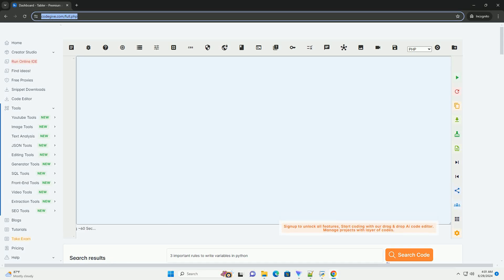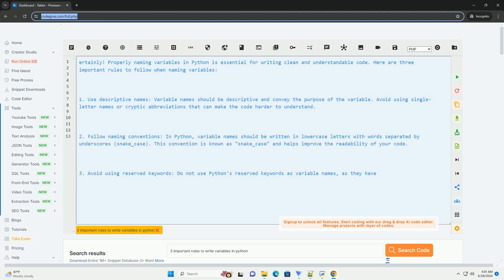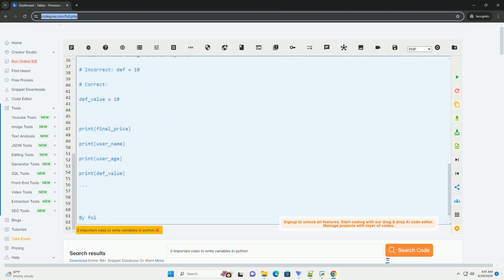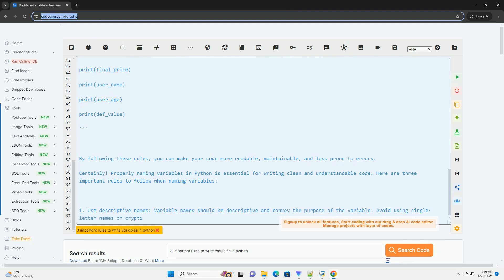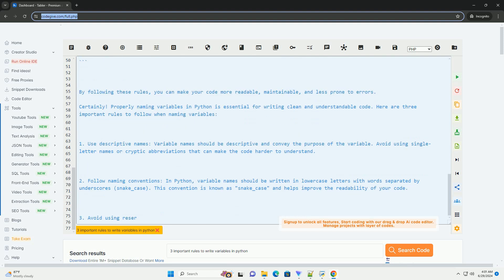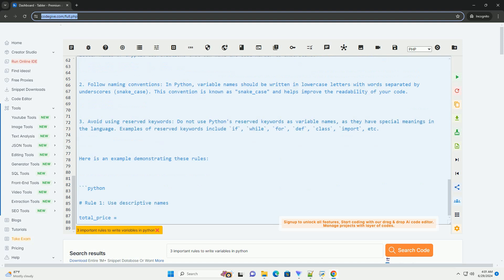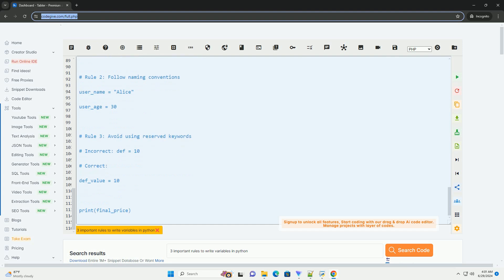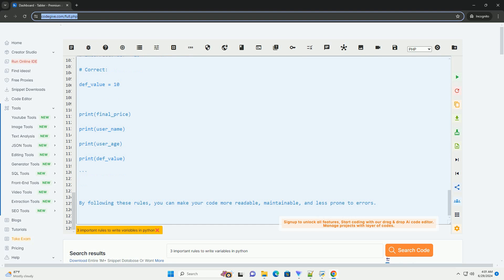3 important rules to write variables in python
certainly! properly naming variables in python is essential for writing clean and understandable code. here are three important rules to follow when naming variables:

1. use descriptive names: variable names should be descriptive and convey the purpose of the variable. avoid using single-letter names or cryptic abbreviations that can make the code harder to understand.

2. follow naming conventions: in python, variable names should be written in lowercase letters with words separated by underscores (snake_case). this convention is known as "snake_case" and helps improve the readability of your code.

3. avoid using reserved keywords: do not use python's reserved keywords as variable names, as they have special meanings in the language. examples of reserved keywords include `if`, `while`, `for`, `def`, `class`, `import`, etc.

here is an example demonstrating these rules:

by following these rules, you can make your code more readable, maintainable, and less prone to errors.

python important questions
python important decorators
python important functions
python important concepts
python important modules

python important questions
python important decorators
python important functions
python important concepts
python important modules
python important libraries
python important programs
python important topics
python rules engine
python rules bazel
python rules for beginners
python rules pdf
python rules
python rules engine json
python rules for naming variables
python rules engine open source
python rules engine tutorial
python rules library